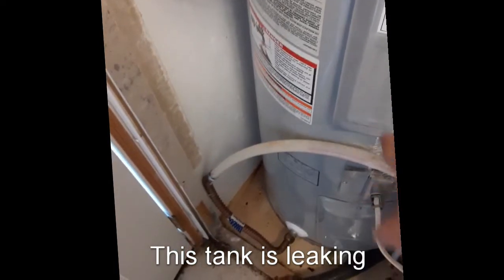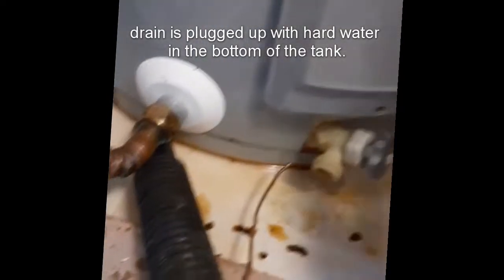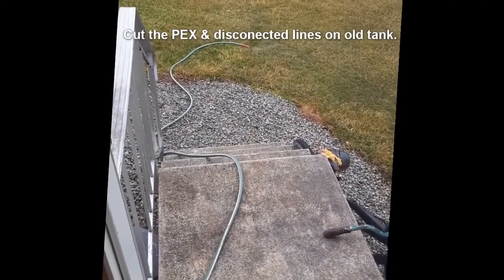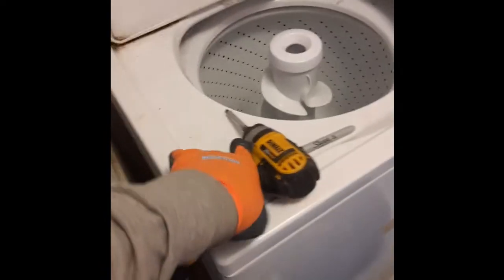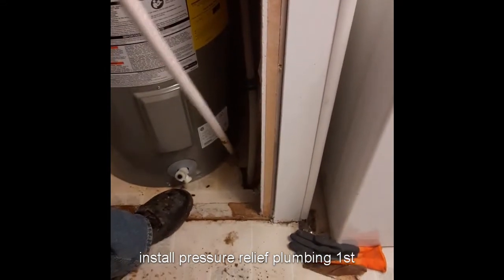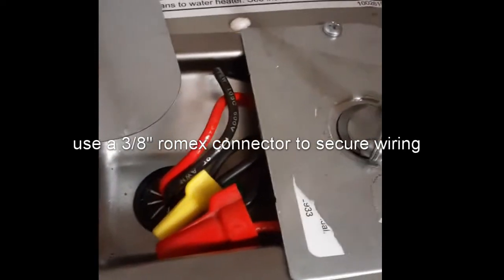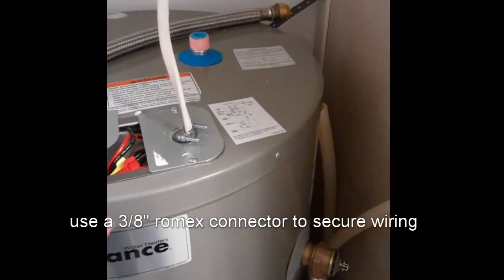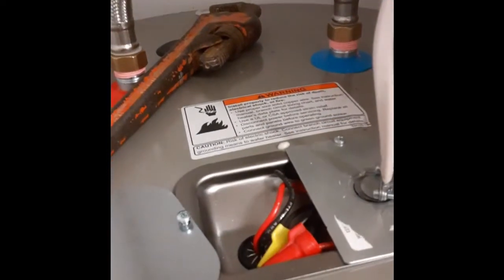Reliance Electric Water Heater Installation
Follow us at a customer home and watch a water heater change-out Handyman Dave Evans will help you Make Your House a better Home.

Save money on utility bills and make your house more energy efficient

HVAC service calls/ training video
- not responsible for damage or neglect if you attempt to repair or install a water heater without the correct tools and proper training required.  Call you local plumbing professional for more details.